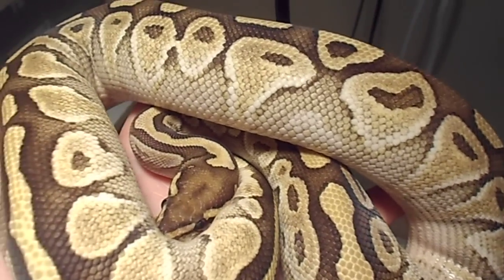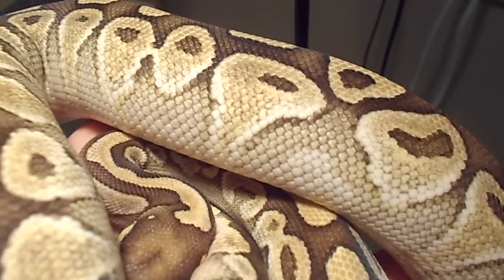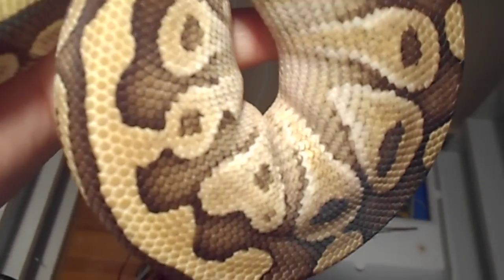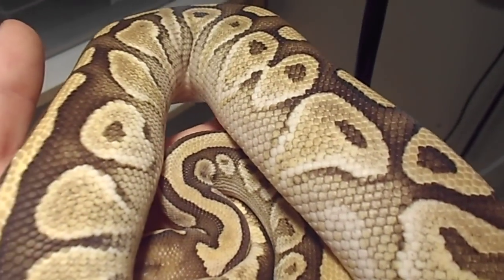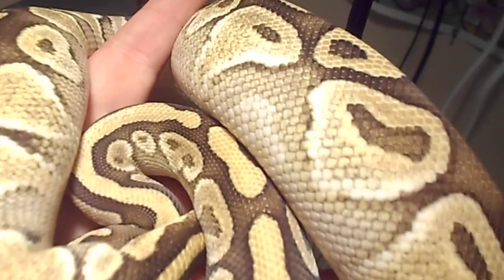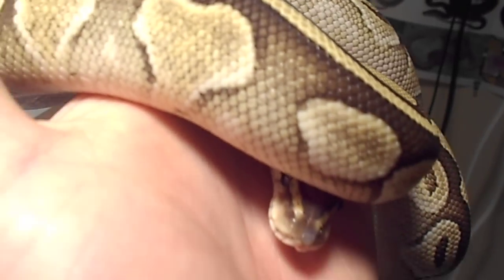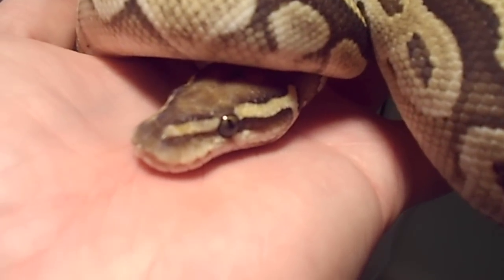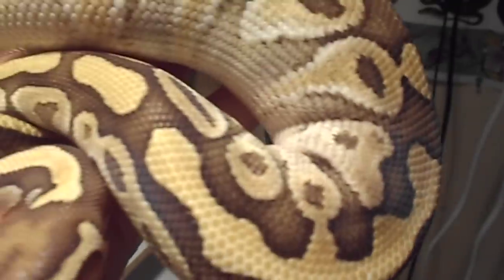LESSER BALLPYTHON UPDATE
LISSSSSSSSSSSSSSAAAAAAAA